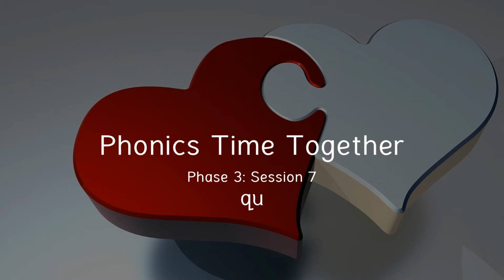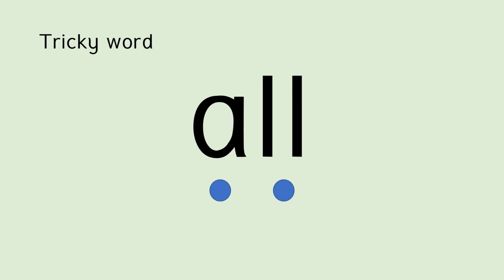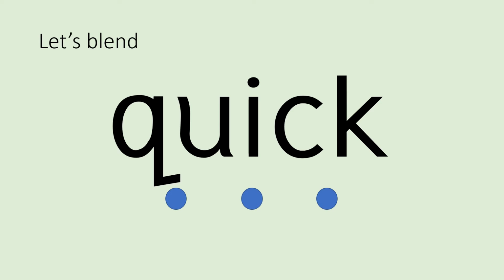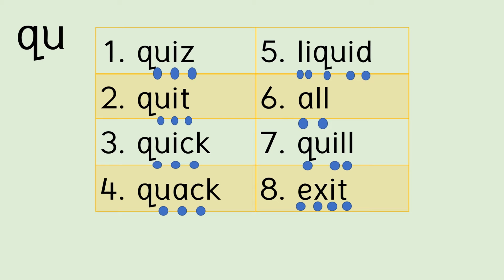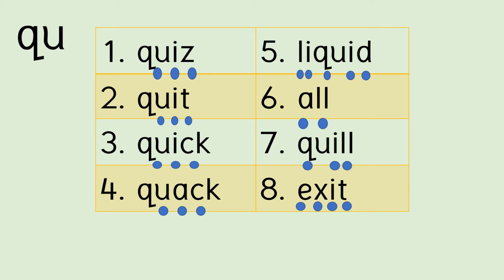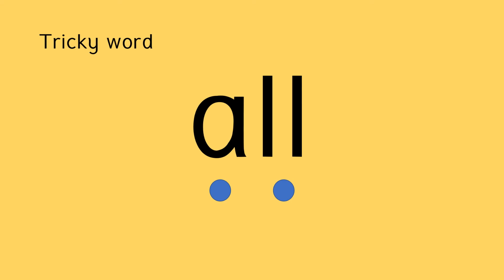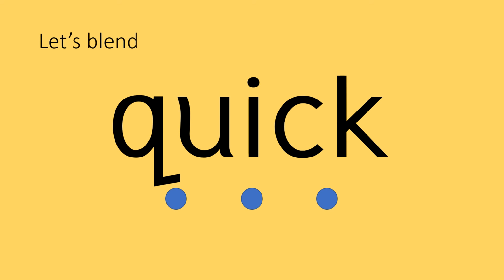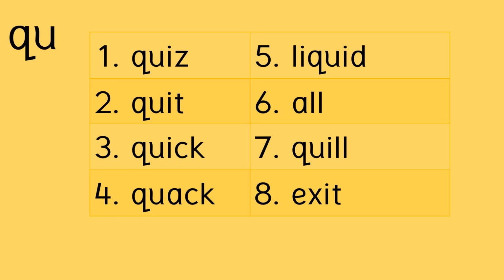Session 7: Phase 3 learning qu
The final video of set 7 in phase 3.

The video supports the adult to sit with their child during a phonics lesson. The advice and guidance I give should help you if your child struggles with any bits.